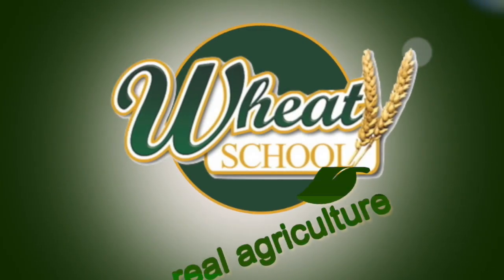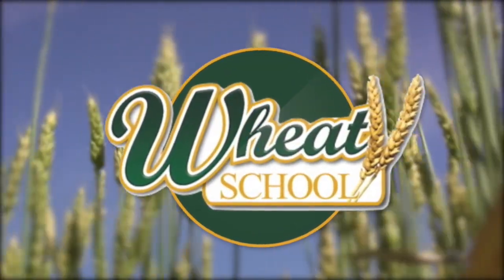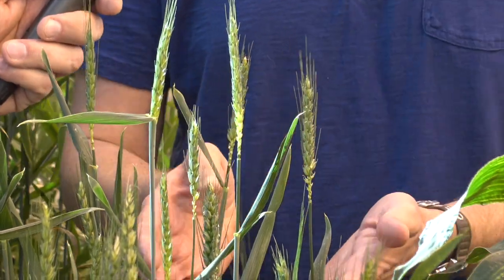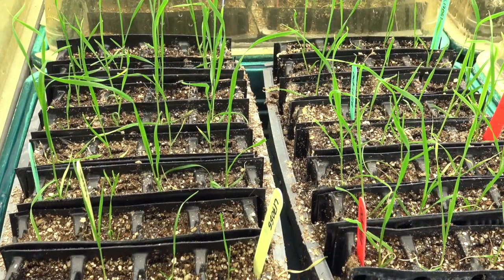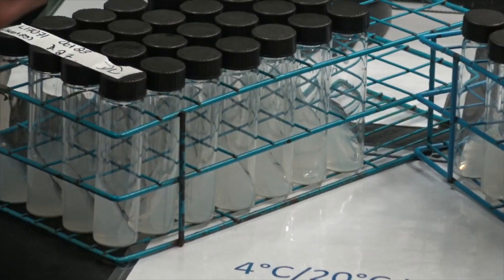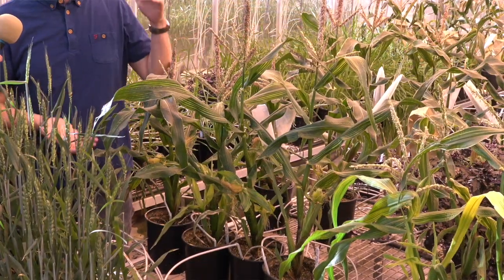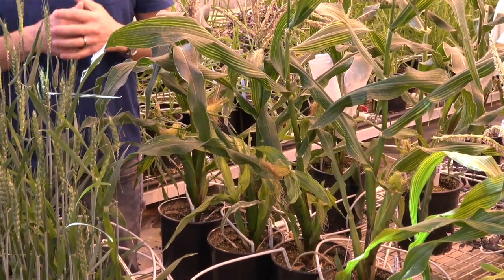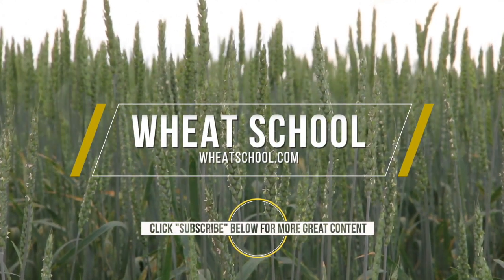Wheat School: John Laurie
John Laurie of AAFC Lethbridge talks about his work in genomics.